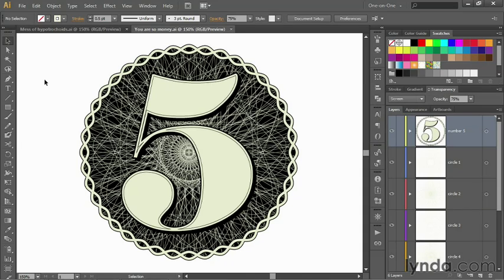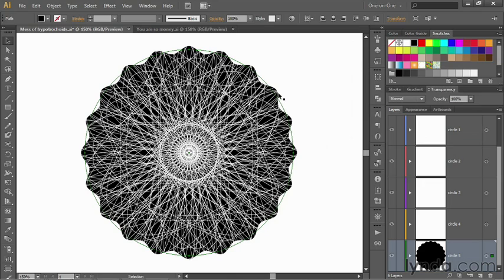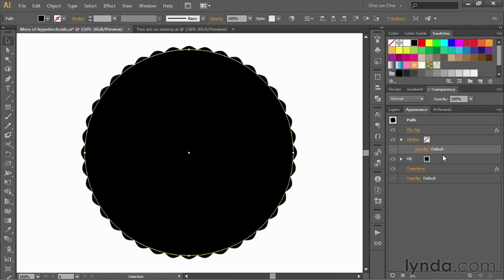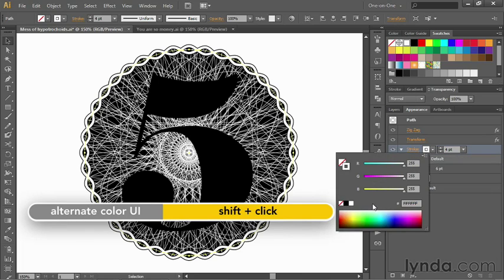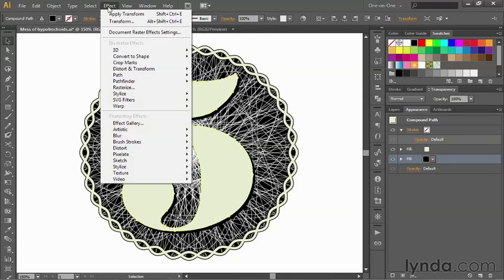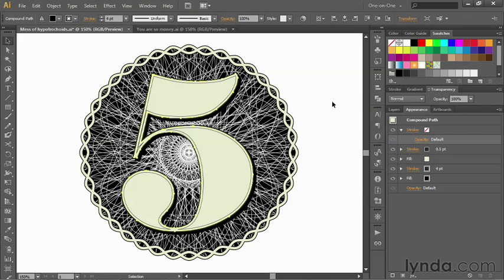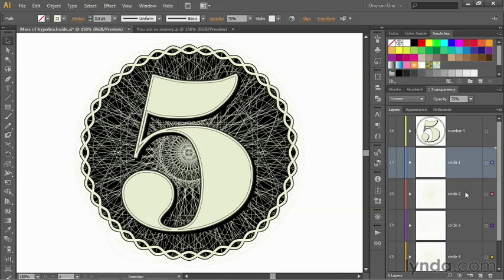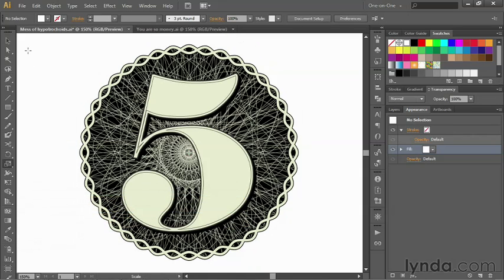168 Creating a money like design